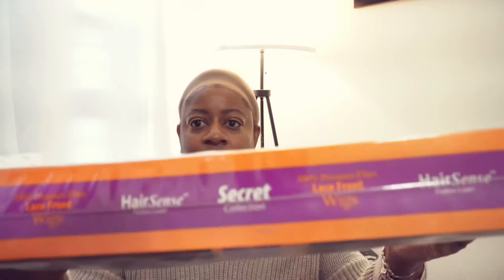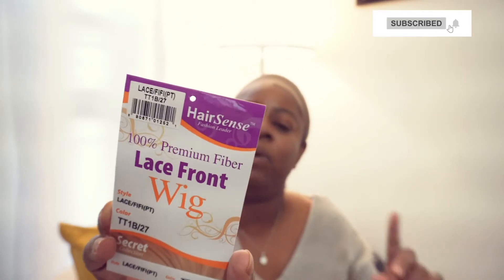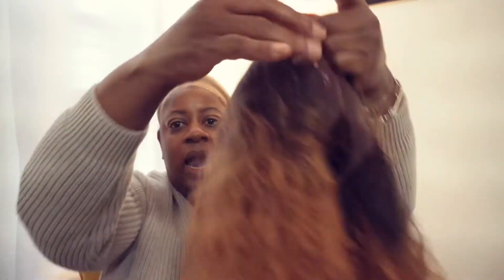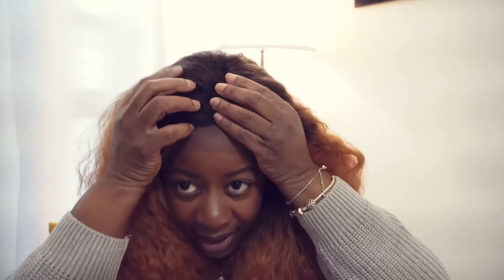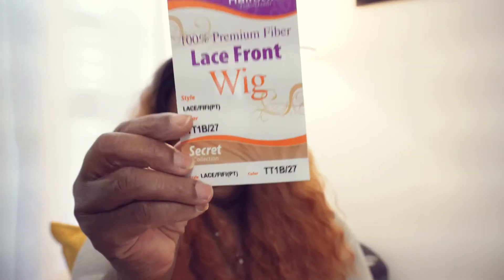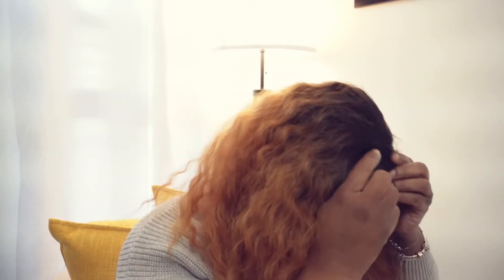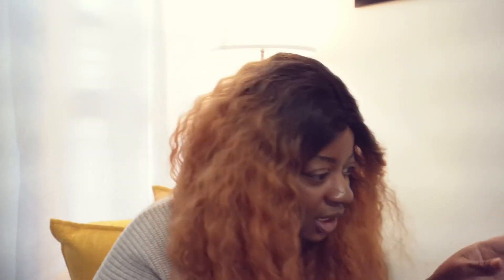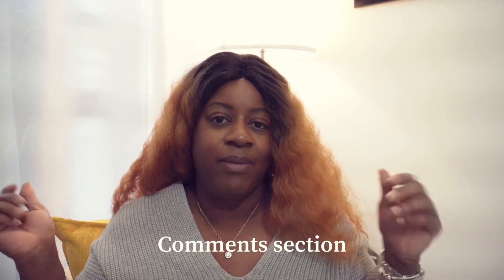Super beginner friendly lace wig |style name lace fifi TT1B/27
Stay tune to see what I’ll be reviewing next

Epidemic sounds: For a free month of music click the

Vlogging equipment:

Lens: 22mm

15-45 mm

Camera: canon M50 mark ii

Edit on iMovie + Videoleap